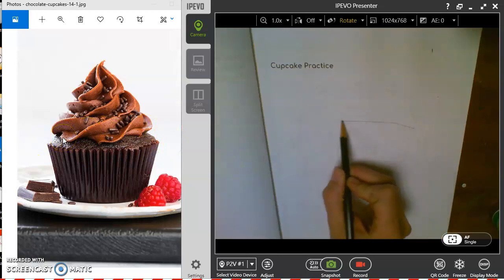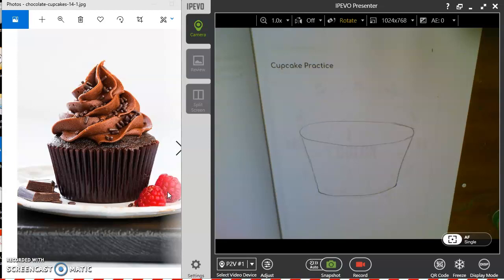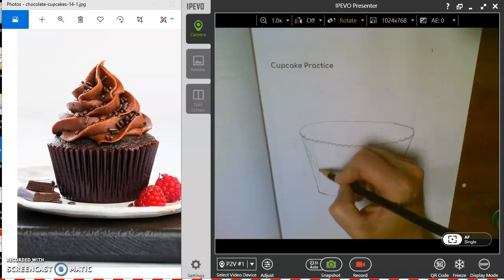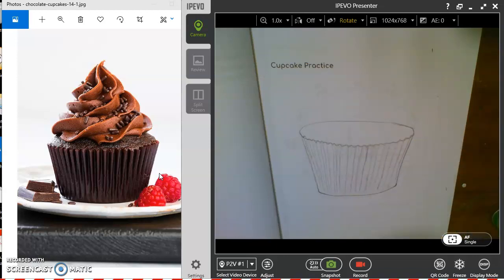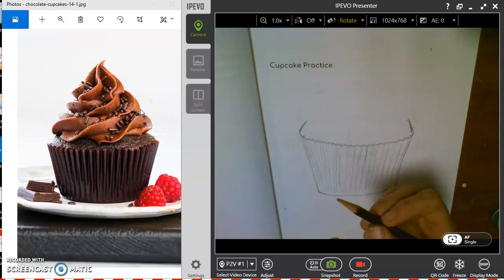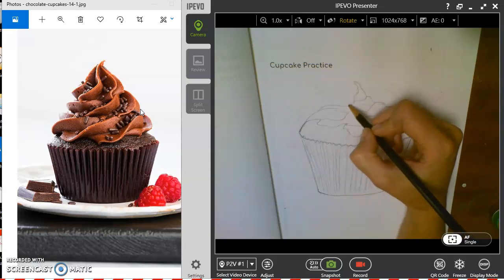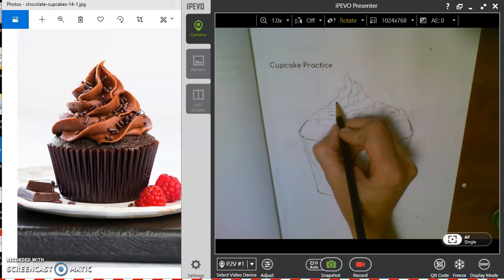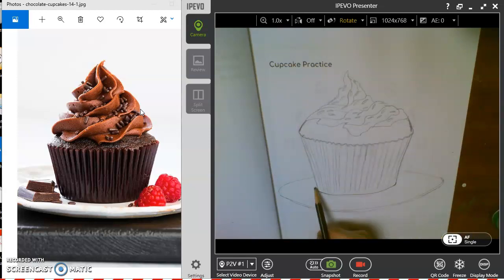Cupcake sketchbook practice